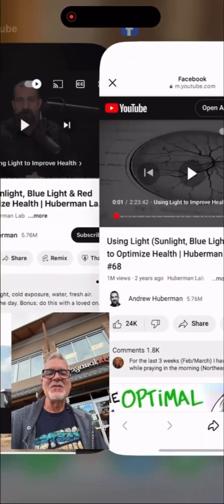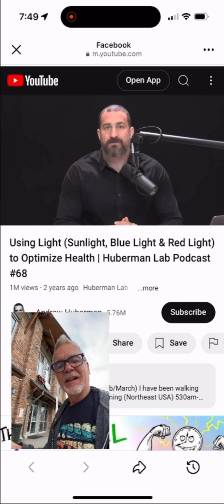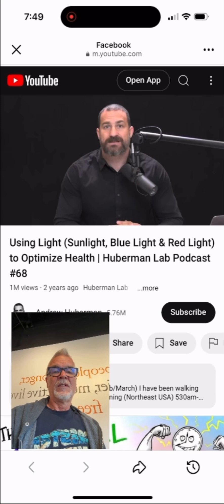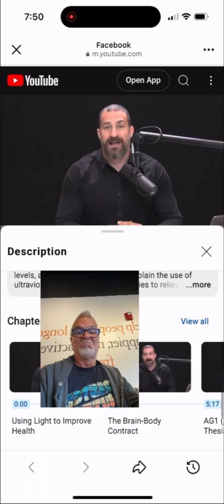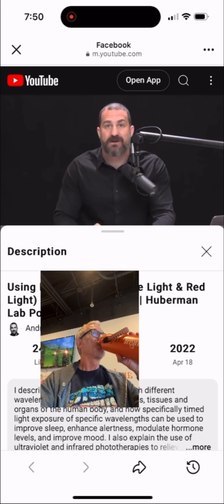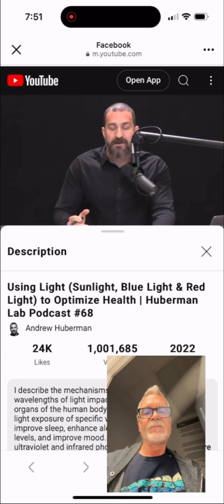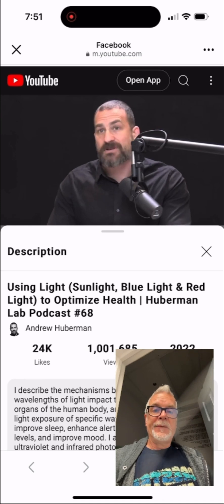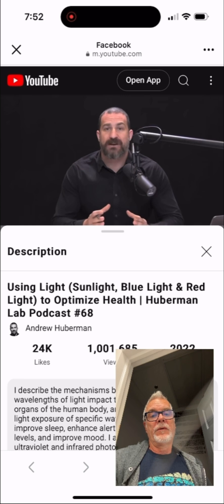Learn what scientist are saying about our light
Andrew Huberman, who is a professor of neurobiology shares with us a brief overview of what light can do for you. This podcast was about two years ago, but it’s very pertinent for today.